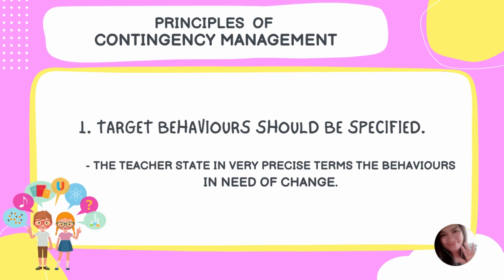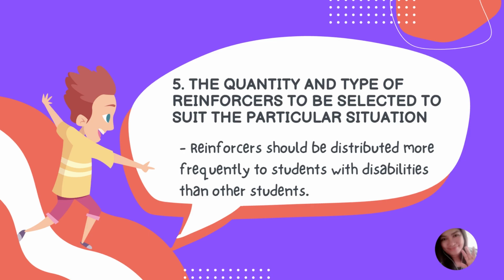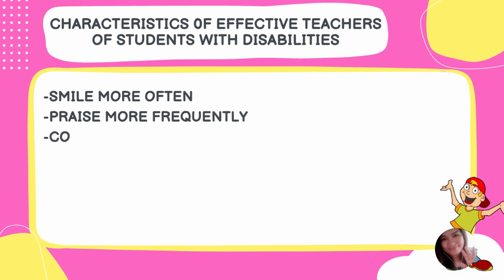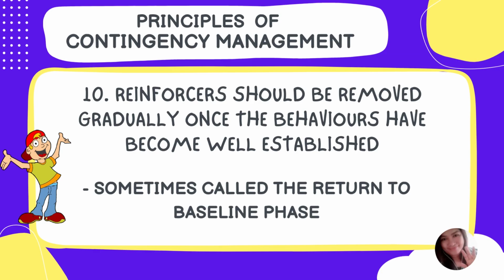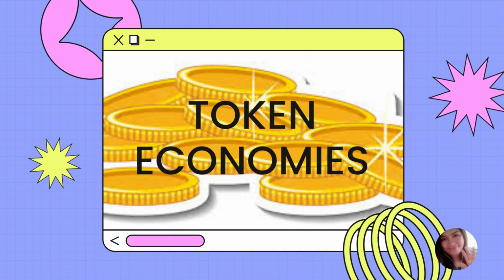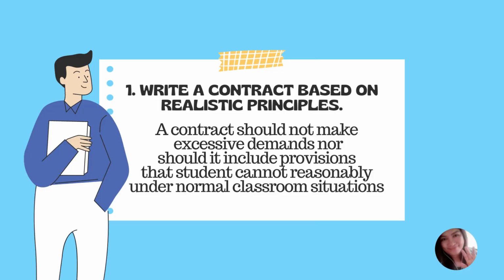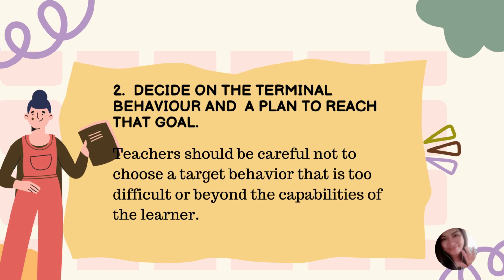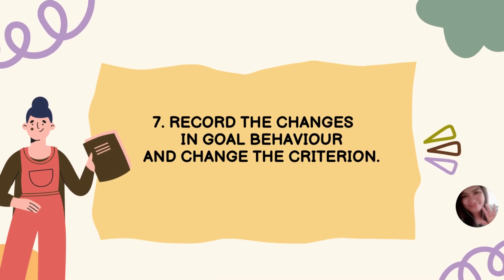CONTINGENCY MANAGEMENT PRINCIPLES APPLIED TO SCHOOL SETTING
This video is uploaded for reporting purposes only.

The video was made through canva app.